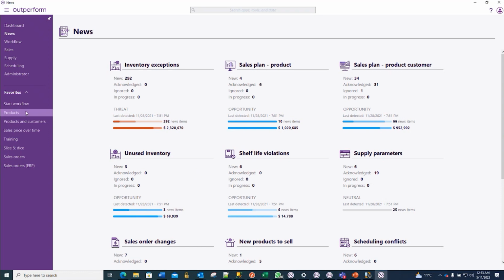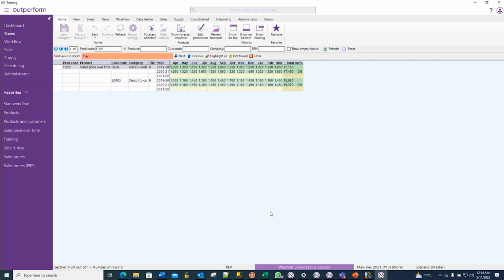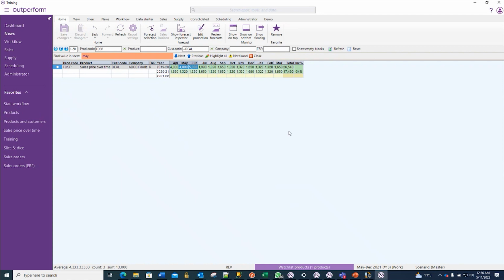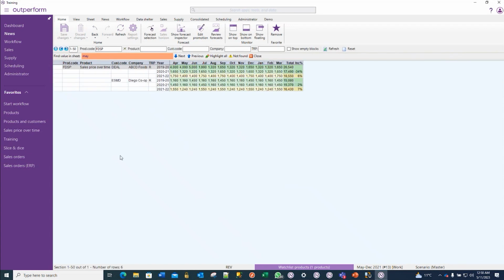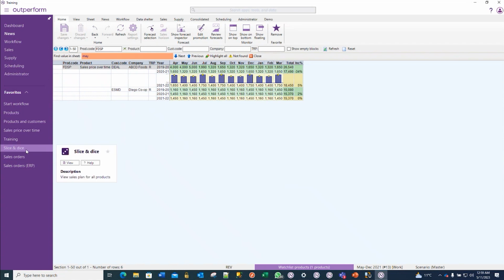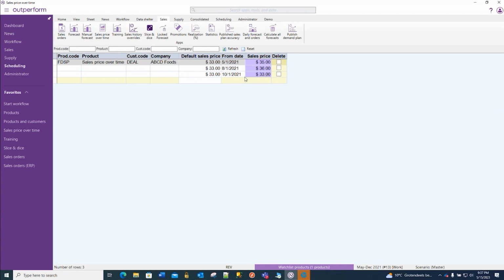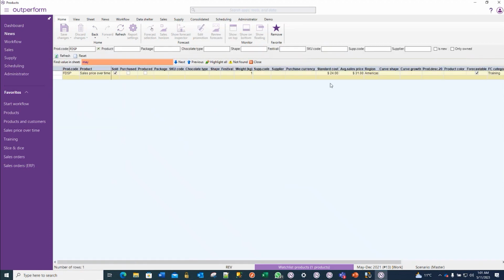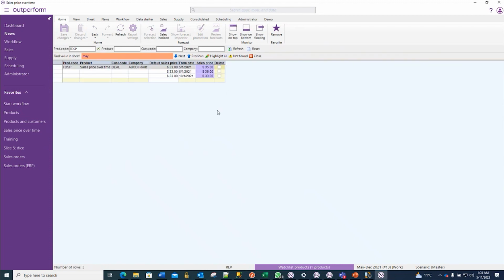Outperform Planning - Sales plan in SKU and in revenue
This REMIRA OUTPERFORM Planning tutorial goes over sales plans in SKU and in revenue, and which price applies where.